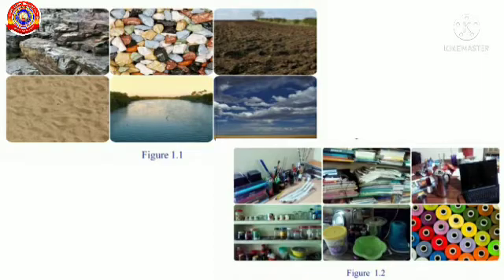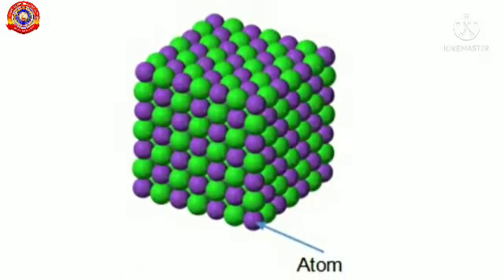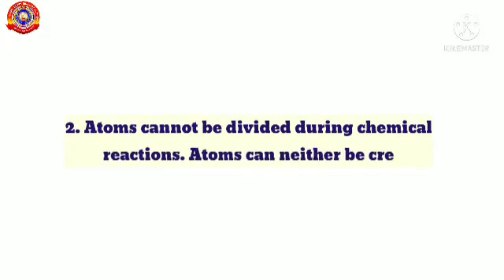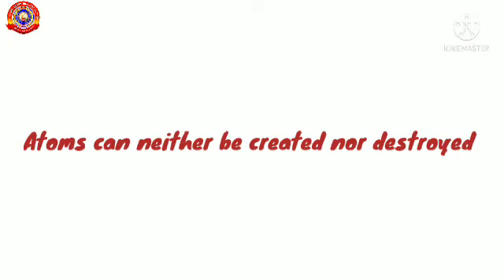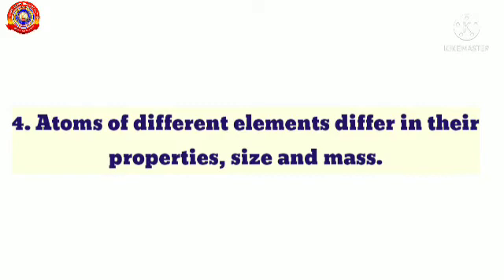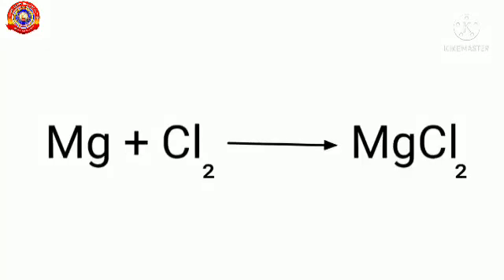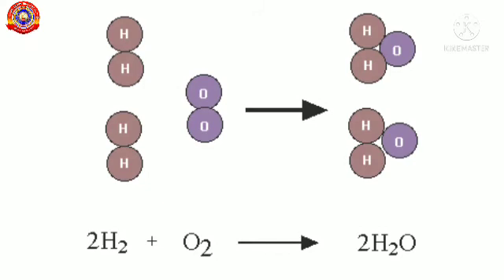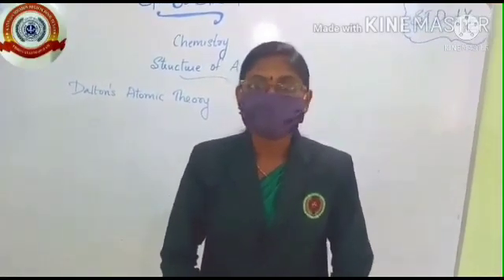Standard 9 Chemistry Chapter 1 Part 1 Structure of Atom